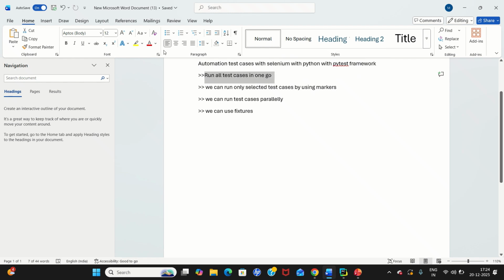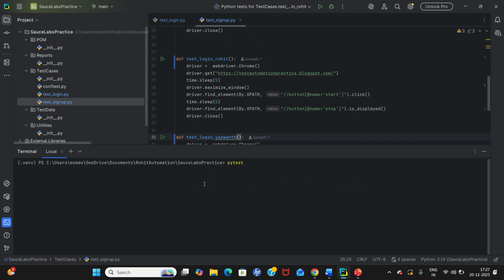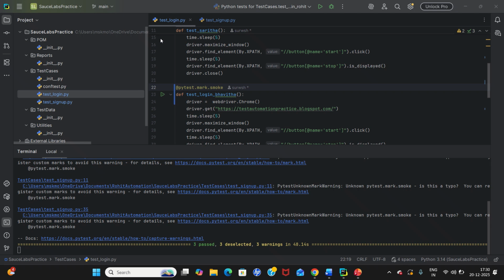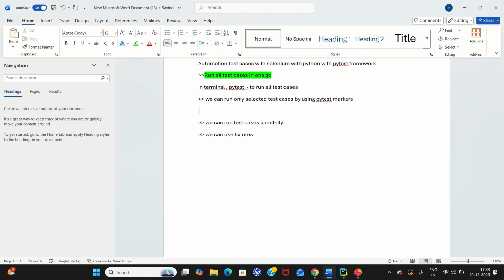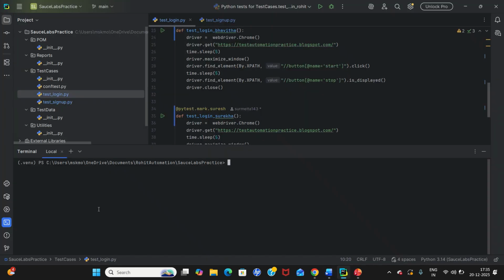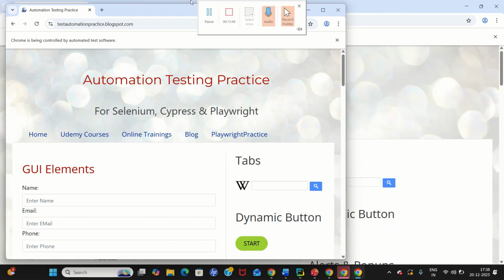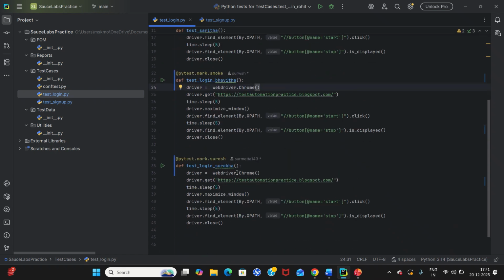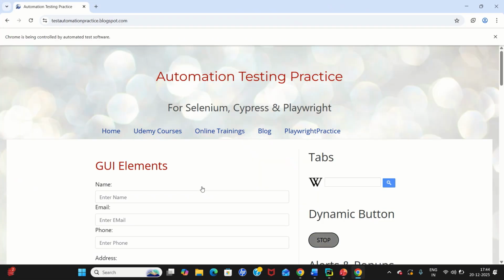Pytest Framework Explained | Run Test Cases | Fixtures | Parallel Testing in Python| Suresh Metta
In this video, you will learn Pytest framework concepts step by step using Python automation testing.

🔹 Topics Covered:

✔️ How to run all test cases in Pytest
✔️ How to run only selected test cases
✔️ What are Pytest Fixtures and how to use them
✔️ How to run test cases in parallel using Pytest
✔️ Best practices for Python test automation

Python beginners

Selenium with Python learners

Automation testing interview preparation

📌 Framework Used: Pytest
📌 Language: Python
📌 Automation Tool: Selenium with Python

👨‍🏫 Trainer: Suresh Metta
📘 Experience-based explanation with real-time examples